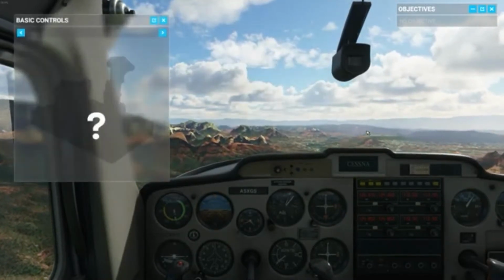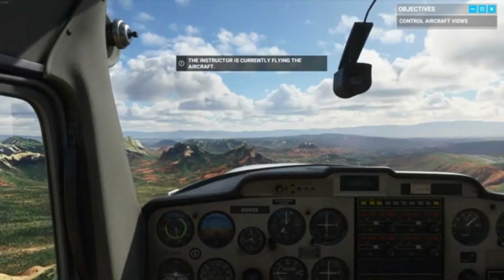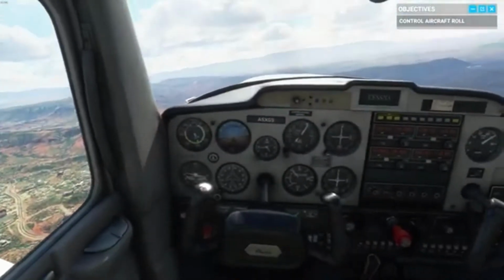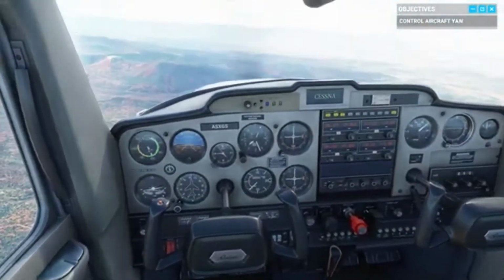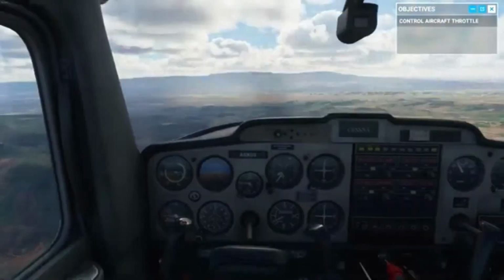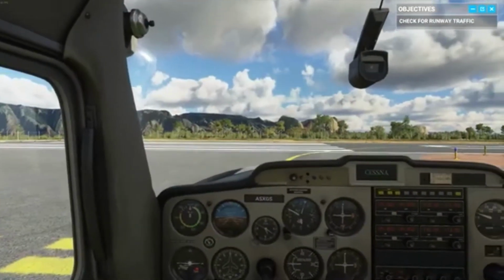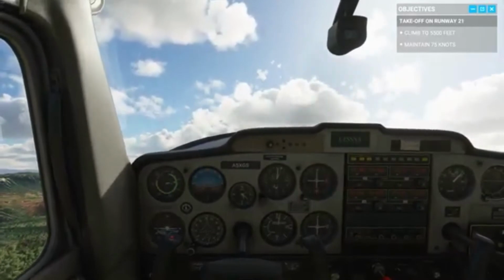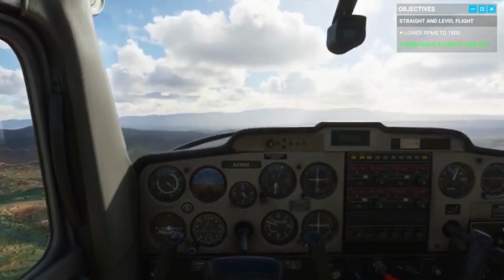MOST REALISTIC FLIGHT SIMULATOR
Hey everyone today we check out Microsoft flight simulator 2020 hope you enjoy